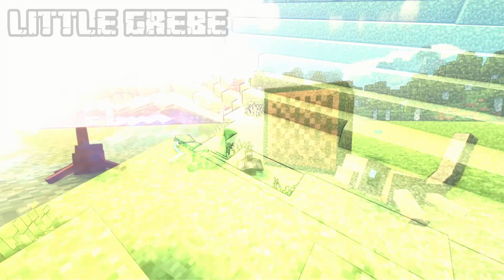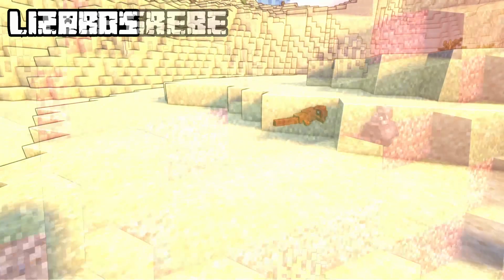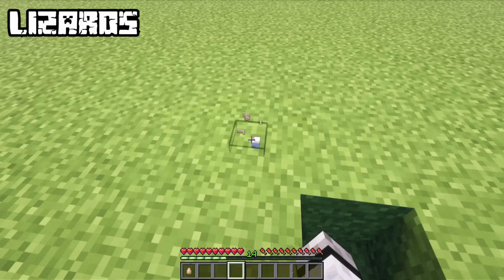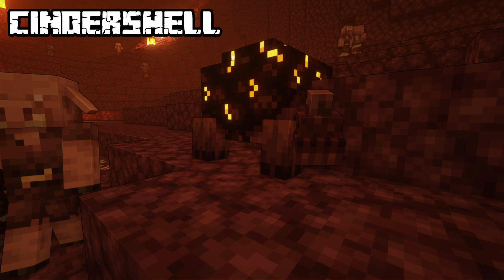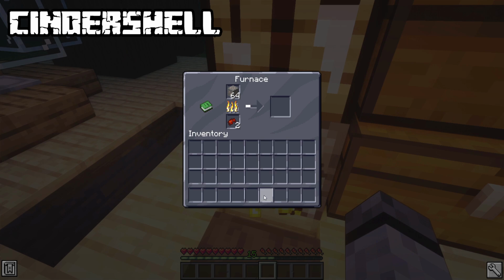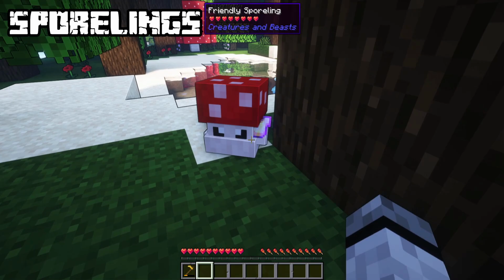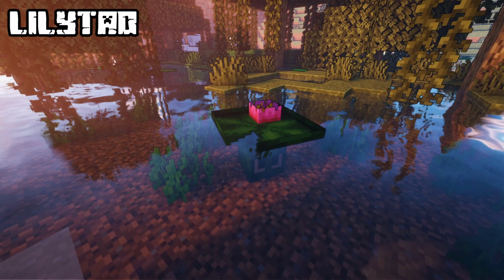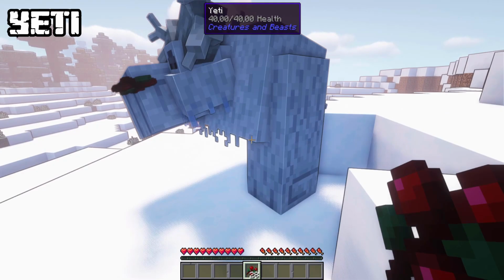Creatures and Beasts (Full Modshowcase)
0:00 Intro
0:15 Little Grebe
0:39 Lizards
1:29 Cindershell
2:09 Sporeling
2:49 Lilytad
3:04 Yeti